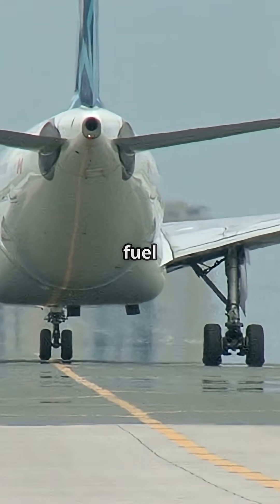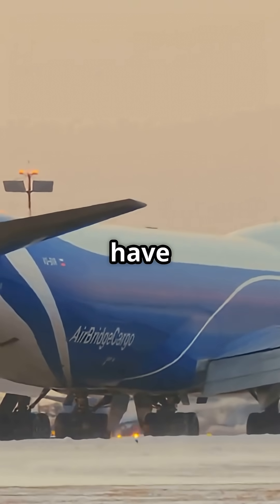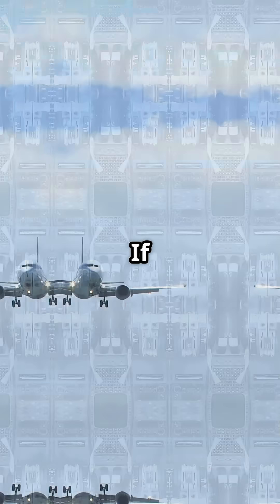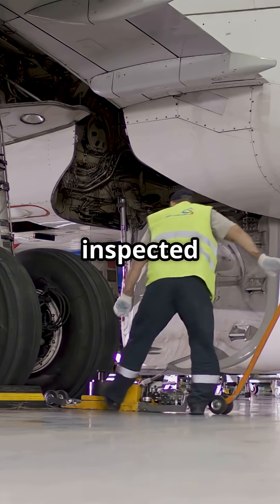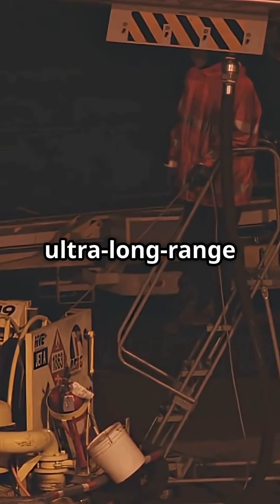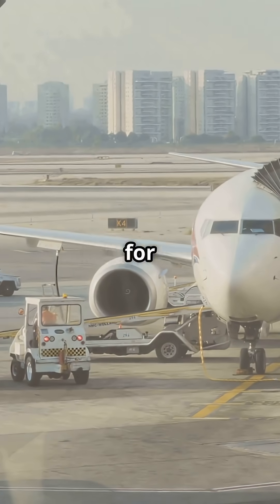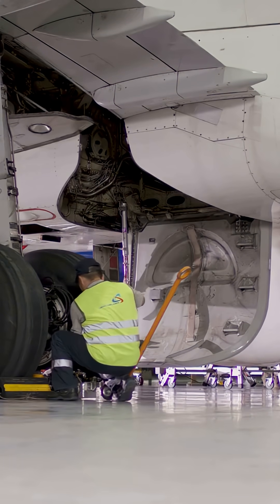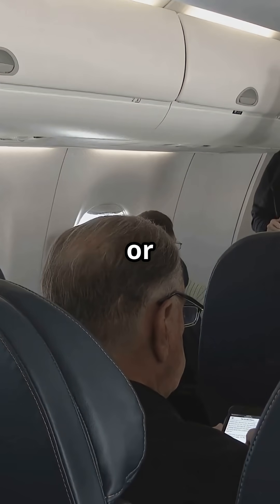Why the Boeing 737 Doesn’t Need a Fuel Dump System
Discover why the Boeing 737 doesn’t have a fuel dump system ✈️ Unlike long-haul giants like the 747 or 777, the 737 was designed for short and medium-haul flights where maximum takeoff weight (MTOW) and maximum landing weight (MLW) are nearly identical. That means there’s no need for complex fuel jettison equipment — the aircraft can safely land without it.

This smart engineering choice saves weight, cost, and maintenance, while still keeping safety as the top priority. But here’s the debate: would you rather fly with the simplicity of not needing fuel dumping, or the added safety net of having it onboard?